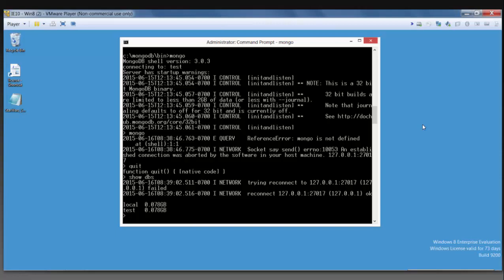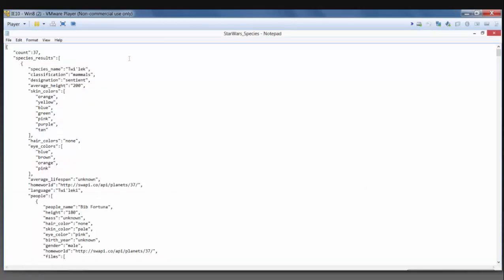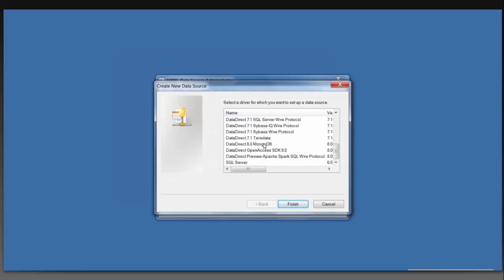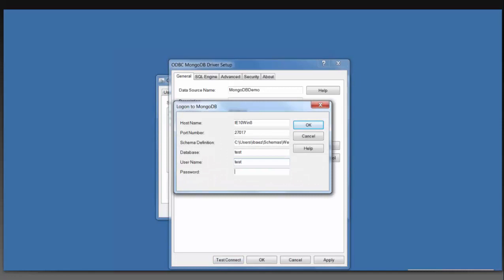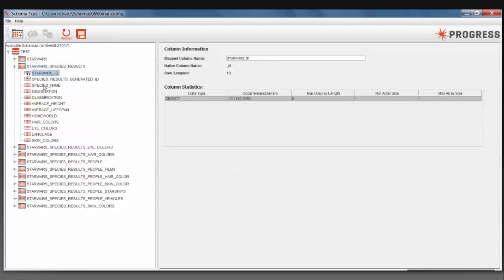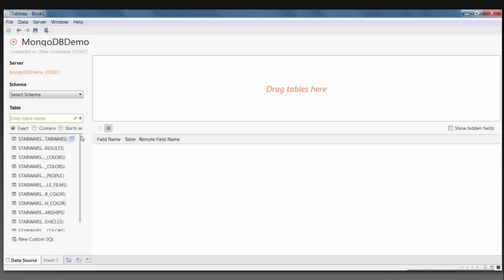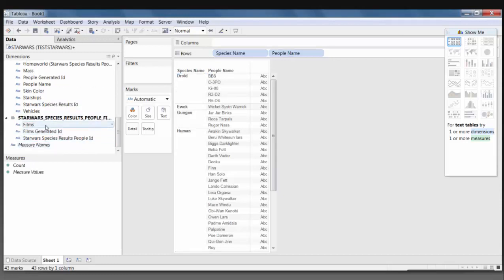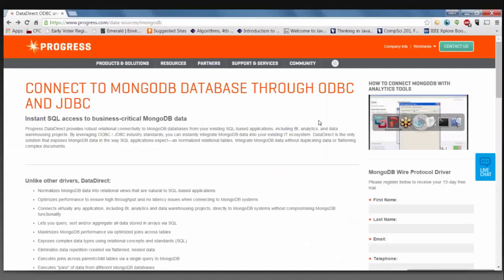Progress DataDirect for ODBC for MongoDB Driver Release 8: Tutorial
This video describes how to set up a connection to MongoDB, access its data using a Connect for ODBC driver and utilize the created connection to run SQL queries on NoSQL data in Tableau. To see what’s new in this release,